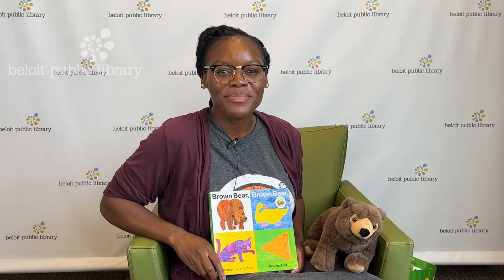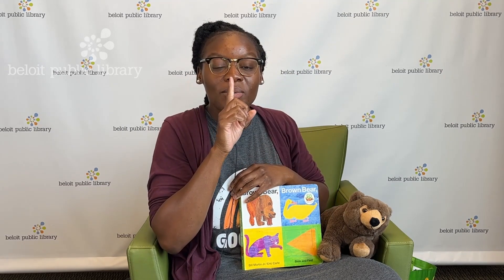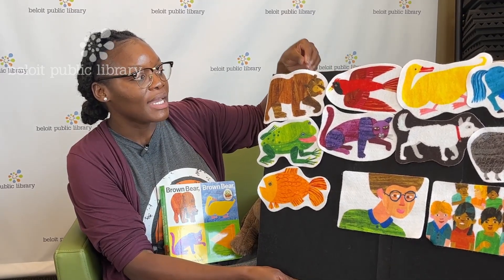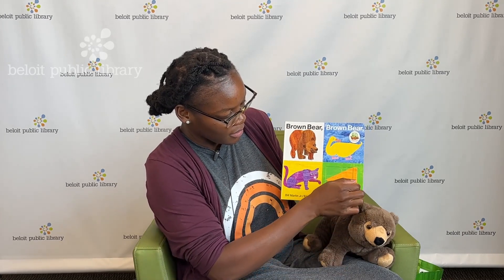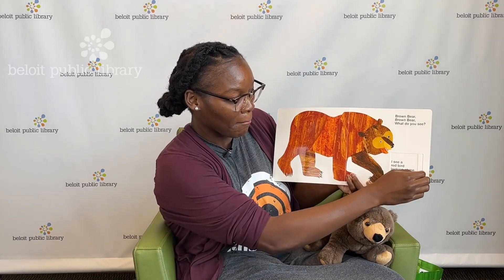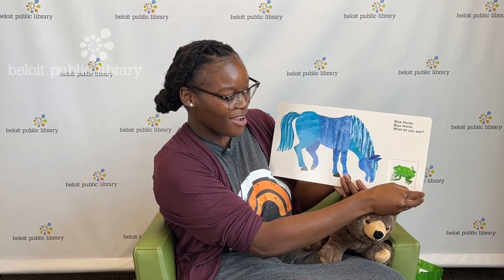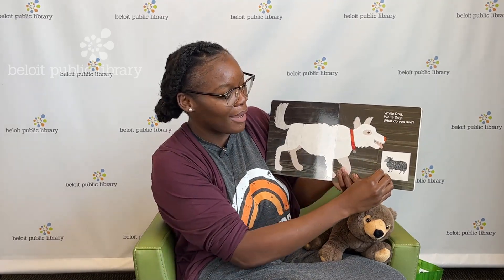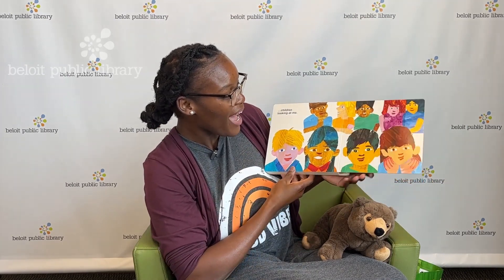Sensory Story Time-Brown Bear, Brown Bear, What Do You See?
Follow along with Miss Barbee for this virtual Sensory Story Time, created for children with special needs and their caregivers.